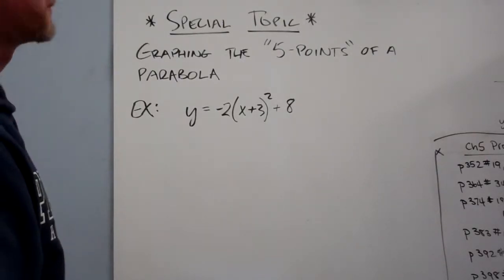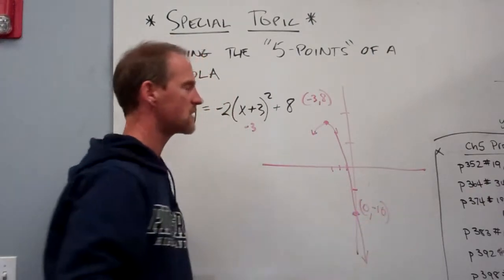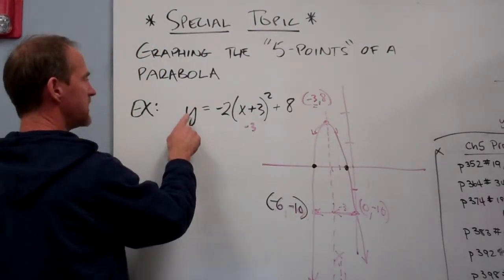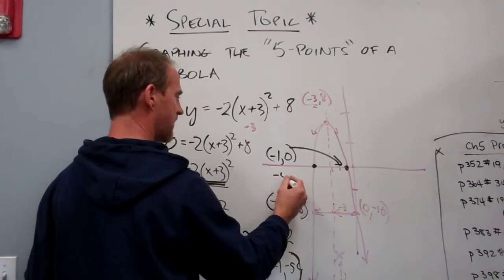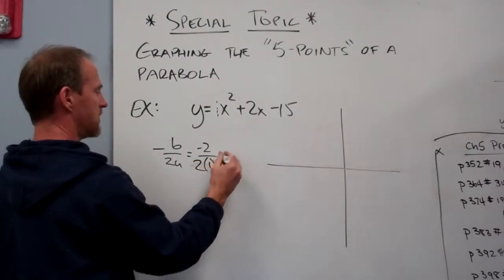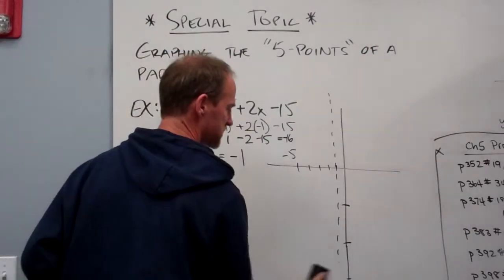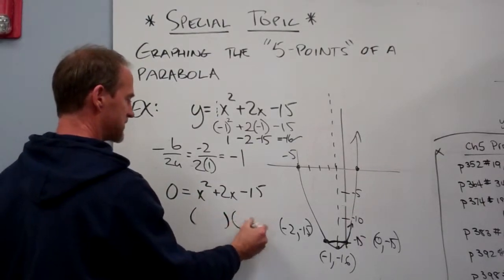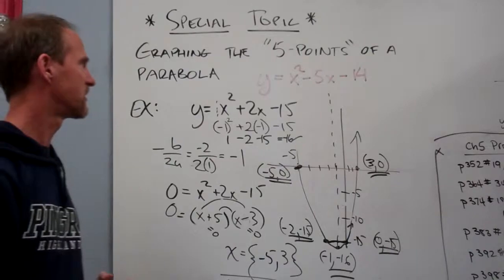Graphing Five Points of a Parabola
Integrated Math 2